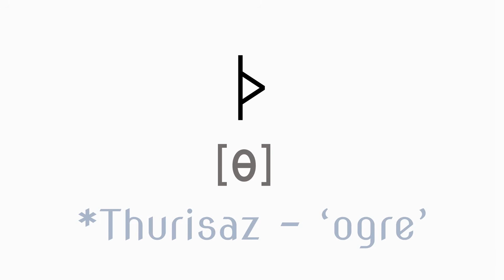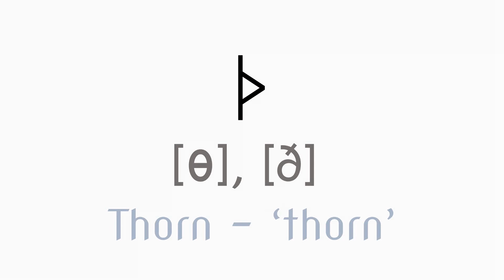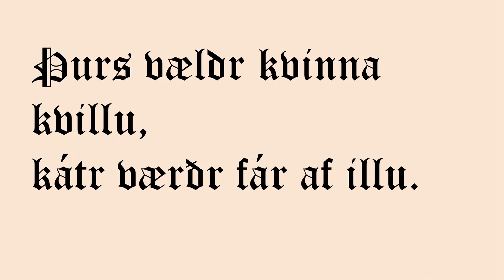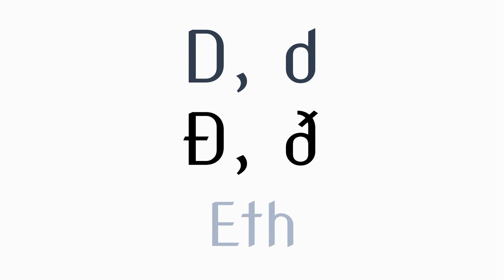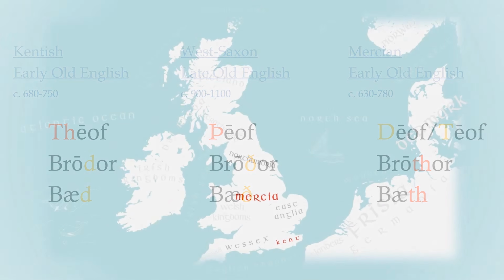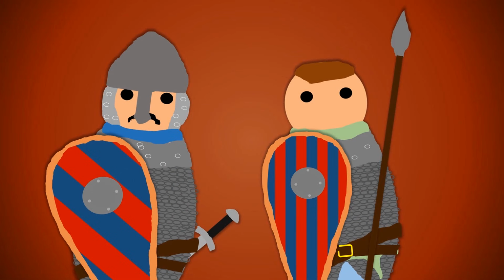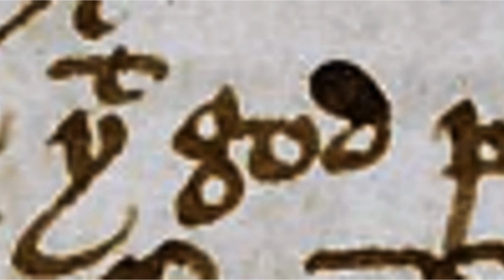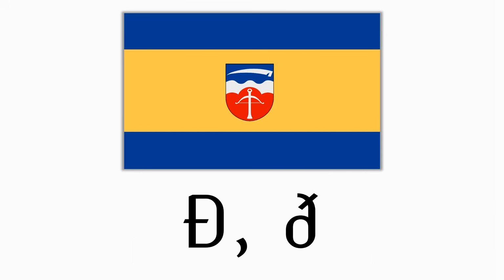How the English Language Lost Its Best Letters | The Death of þ & ð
Perhaps the greatest tragedy since the Norman Conquest is the loss of the enigmatic Anglo-Saxon letters of Thorn and Eth, the letters used to represent the 'th' sound in Old English. One of these letters, thorn, started life as a rune, invented by the early Germanic peoples before being incorporated into Old English manuscripts when they converted to Christianity. Eth is an adaption of a Latin letter. While English still keeps the sound, it's lost the letters, unlike several other Germanic languages like Icelandic, Faroese, Elfdalian and North Frisian.